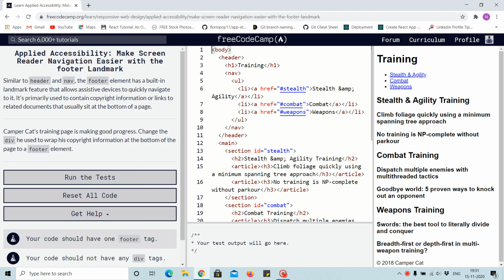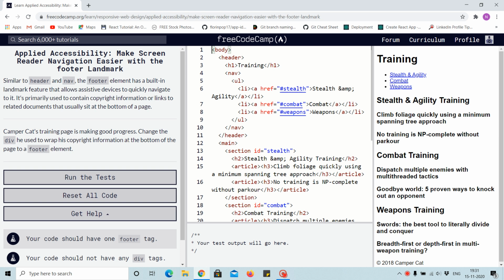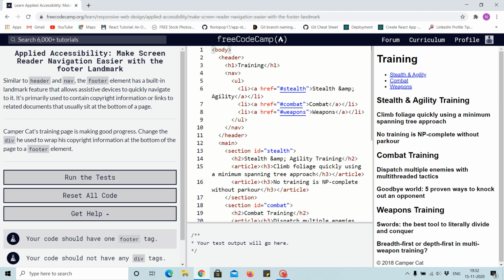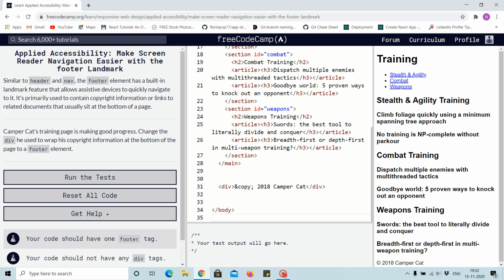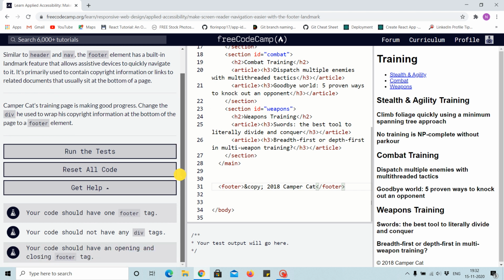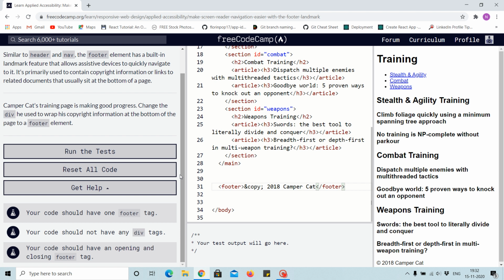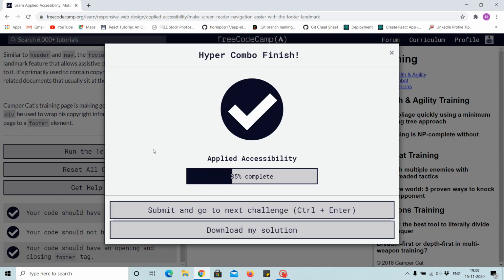Tutorial 8 - increasing accessibility using footer tag - free code camp (Explained)